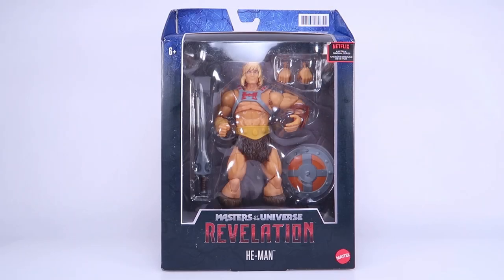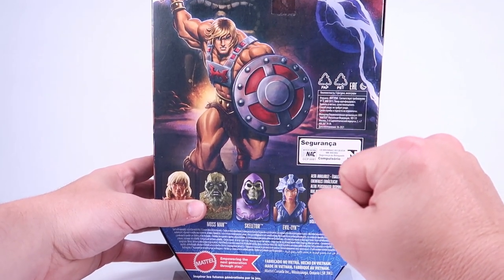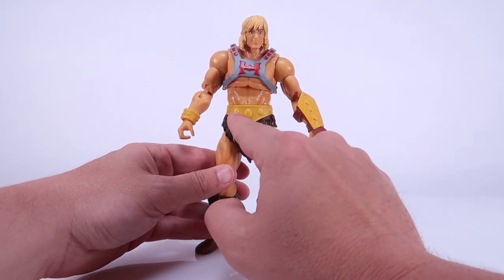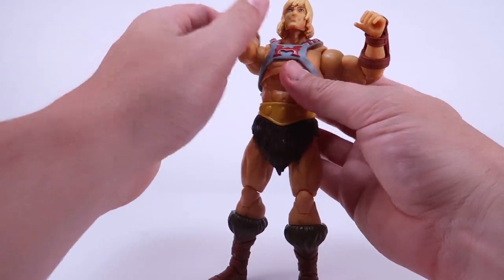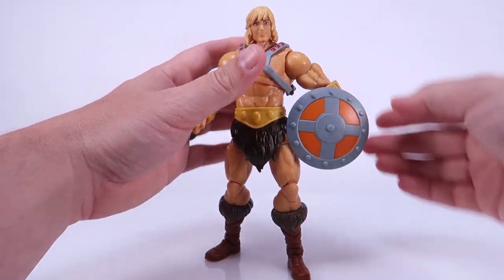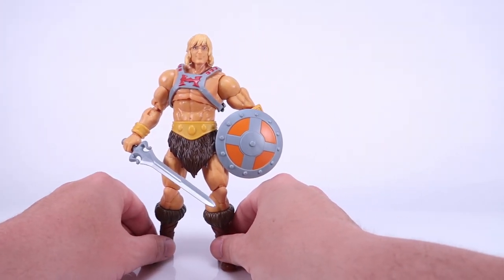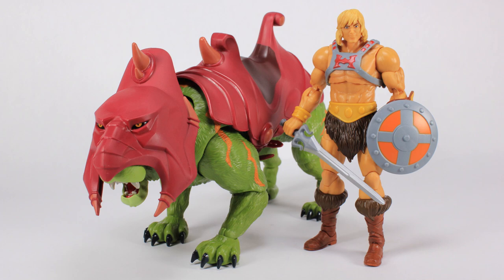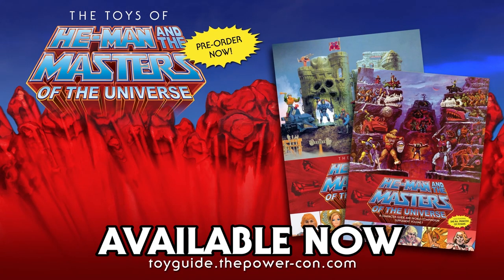MOTU Revelation He-Man Masterverse Action Figure Review | Masters of the Universe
Join Pixel Dan for a look at the new Masters of the Universe Revelation He-Man action figure from Mattel's new Masterverse toyline.

00:00 Intro
00:05 Packaging
03:25 Scale
03:45 Design, Sculpt, and Paint
08:12 Articulation
10:27 Accessories
13:12 Comparison Time
15:15 Mix & Match
17:49 Battle Cat
18:52 Final Thoughts